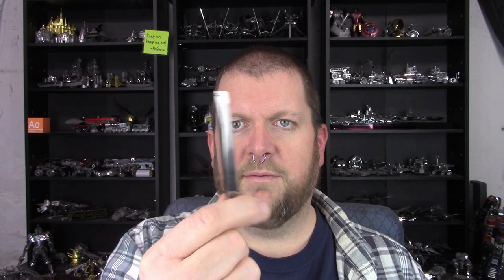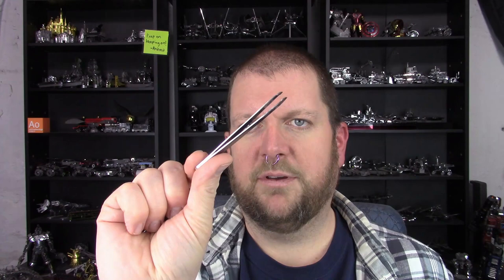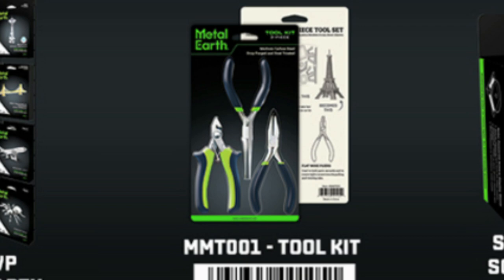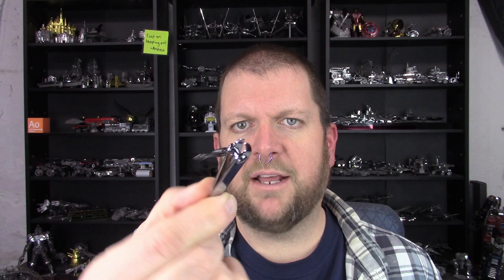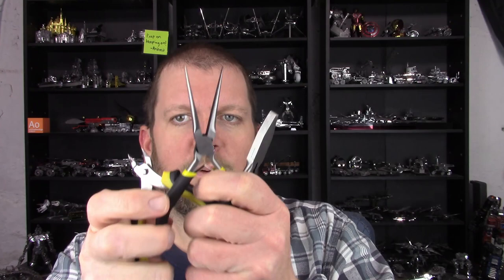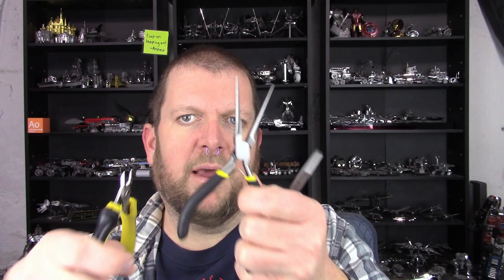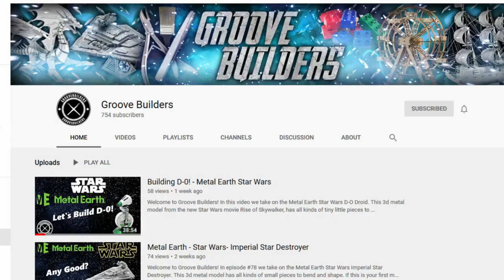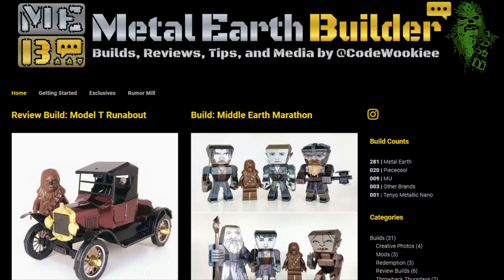Building your first Metal Earth model and have questions?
Building your first Metal Earth model, or have just gotten into the hobby of making 3d metal models? Than this video is for you. I often get a lot of new people asking questions this time of year, so I thought I would take a moment to make a video about some of the common questions I get,  such as do I need tools.

Damaged model image provided courtesy of Codewookie at Metal Earth builder (The model was actually damaged in a shelf collapse)

Fascinations 3 piece tool kit

A nice pair of standard tweezers

Pixnor Precision tweezer set

Blue Plato flush cutters

Long nose needle nose pliers

My Etsy store with 3d printed tools

Step Mandrels (for shaping cylindrical parts)